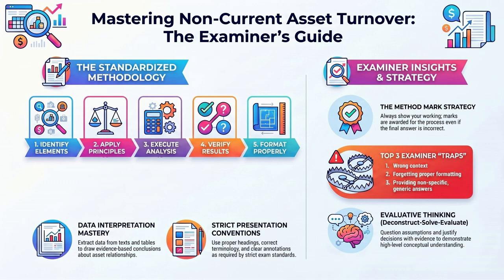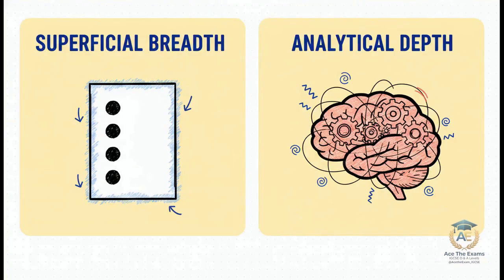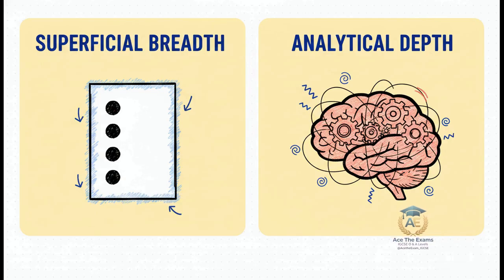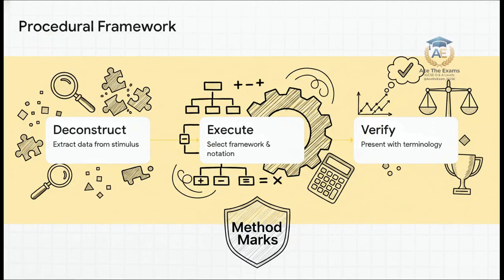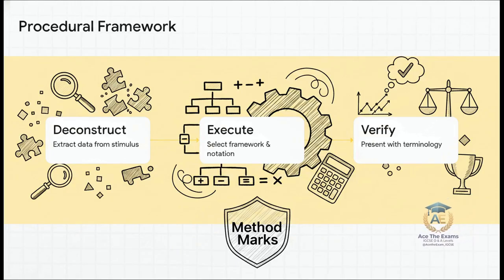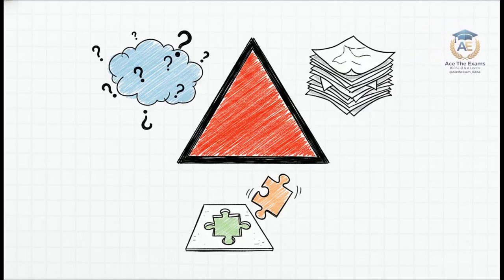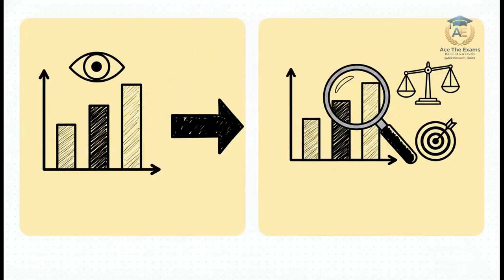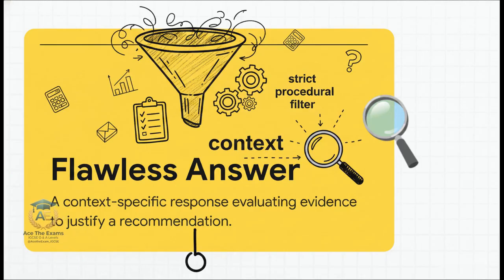A* Exam Guide: Revaluation of Non Curr... | Cambridge AS and A Level Accounting 9706 | Ace The Exams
Ace The Exams Cambridge AS and A Level Accounting 9706 revision lesson for IGCSE, O Level, O Levels, AS Level, AS Levels, A Level and A Levels exam preparation.
This video helps students revise Accounting with syllabus-focused explanations, past paper thinking, exam technique, and mark scheme style learning.

Topic: Revaluation of Non Current Assets Cost Model vs Revaluation Model Accounting 9706 AS and A Level
Subject: Accounting 9706